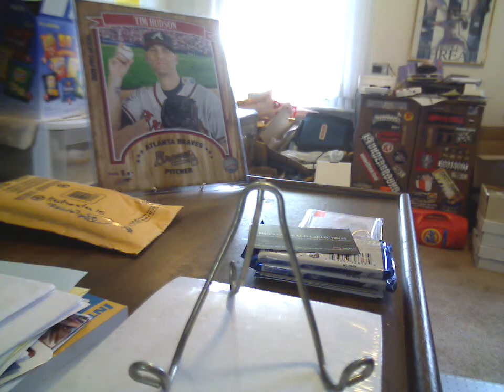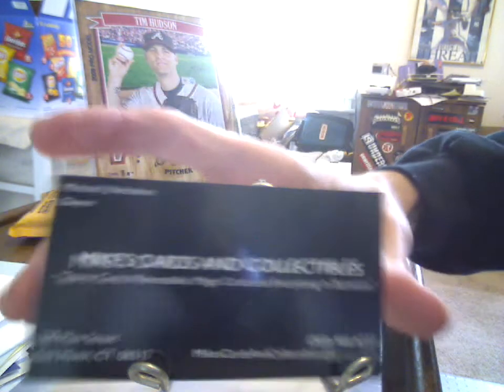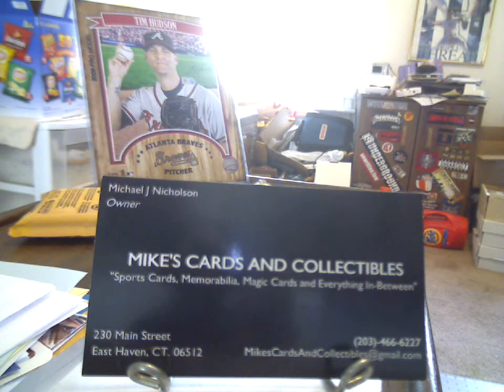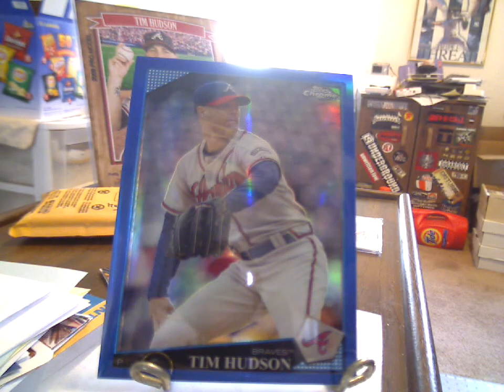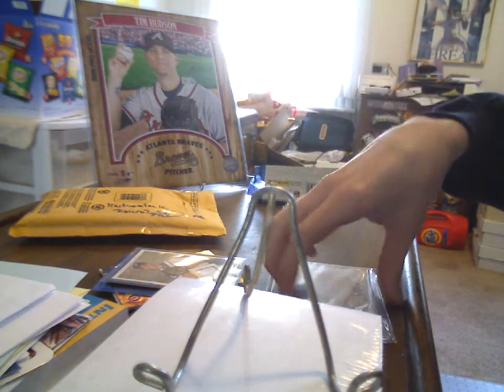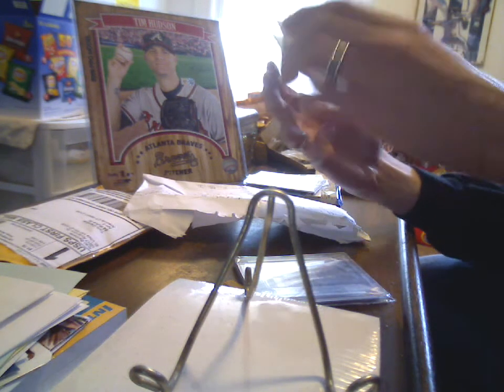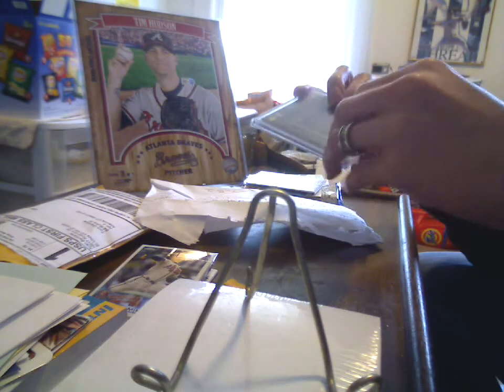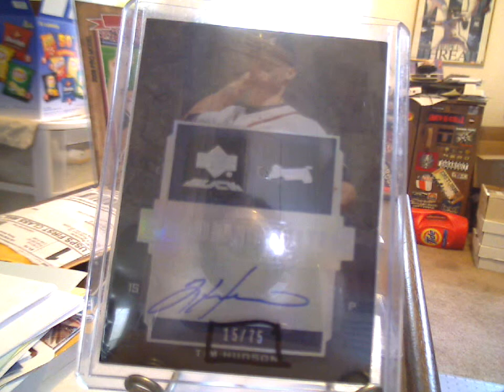11-4-10 Unexpected EPIC rbicru7 mailday & LCS trip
Thanks so much guys, you're truly some of the best around!

Thanks Mike, check out the website!